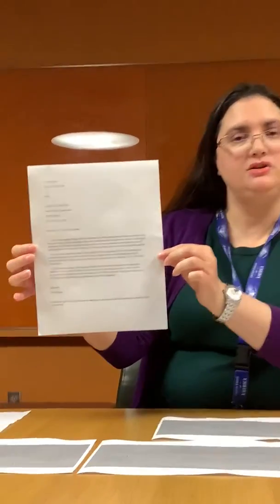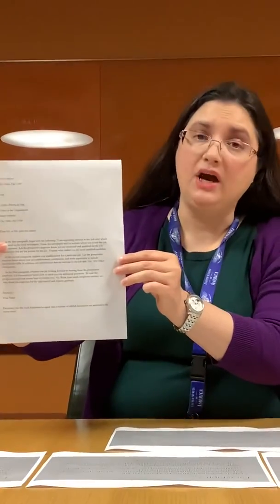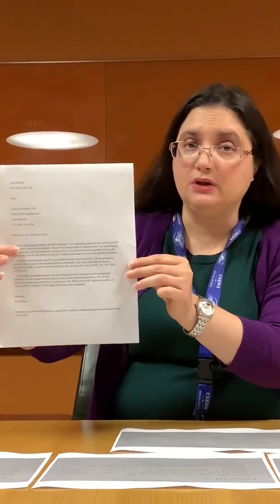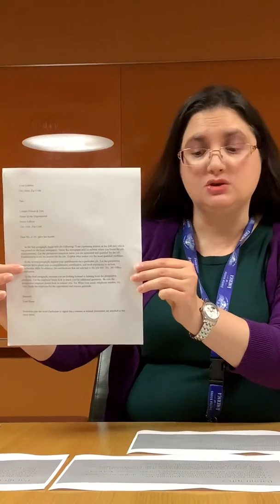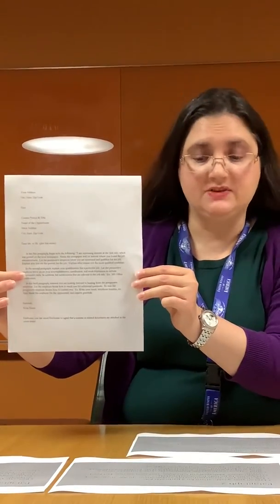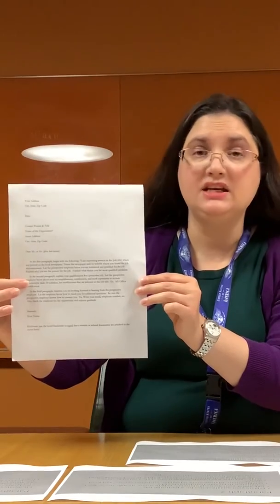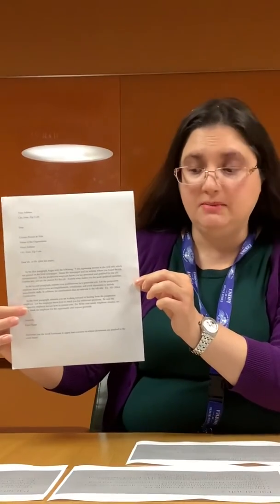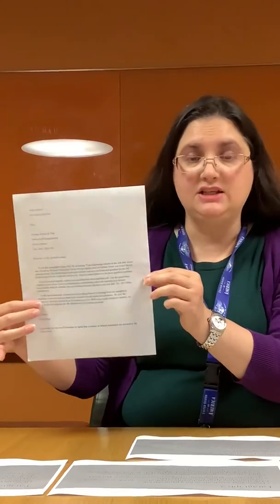Connect with MPL: Job Readiness Series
Learn the most important tips to creating the perfect cover letter.